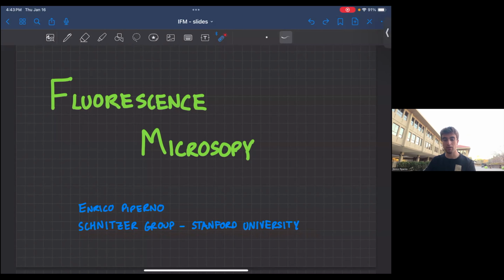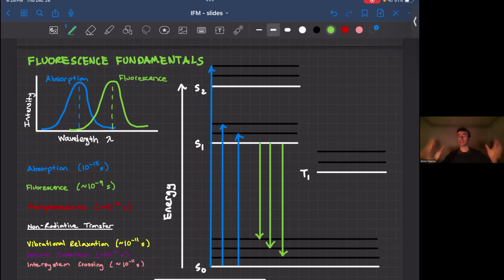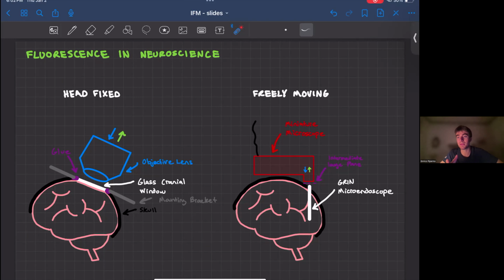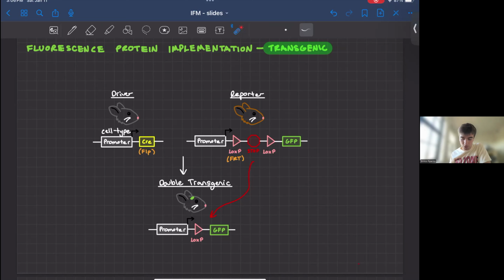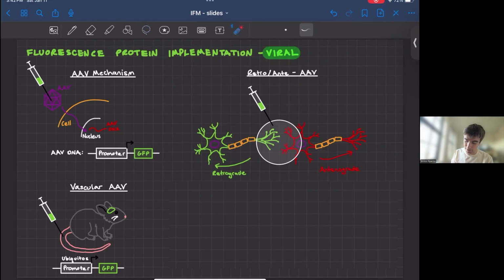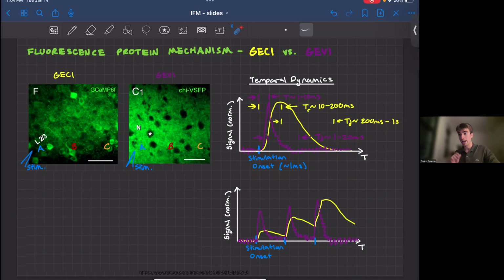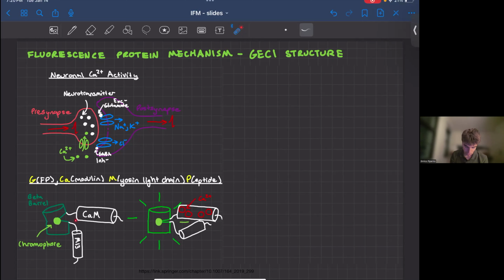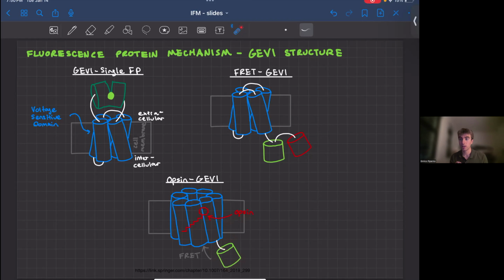Introduction to Fluorescence Microscopy: Part 1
0:57 Fluorescence Fundamentals
5:02 Fluorescence in Biology
6:00 Mice in Neuroscience
9:24 Transgenic Expression
11:35 Viral Expression
14:08 Calcium Indicators vs Voltage Indicators
17:31 Calcium Indicators' Structure
21:00 Voltage Indicators' Structure